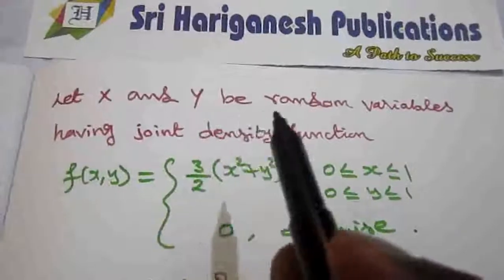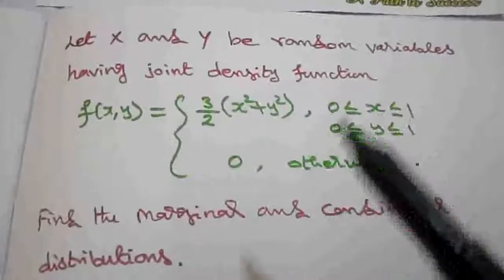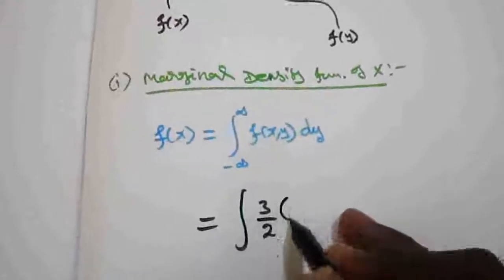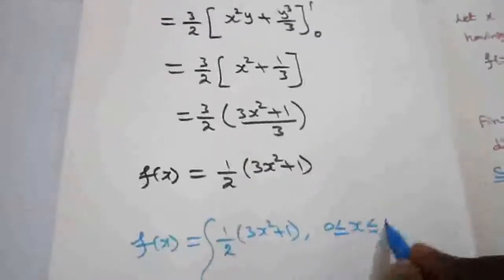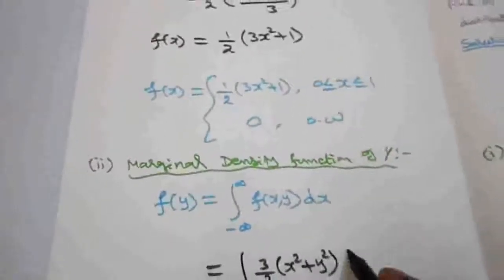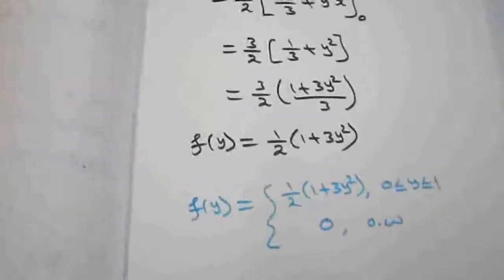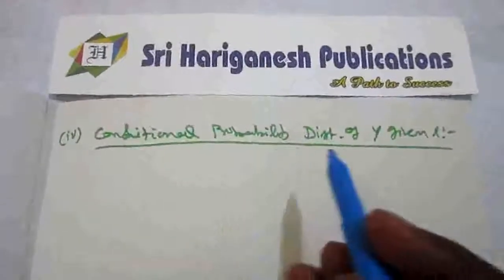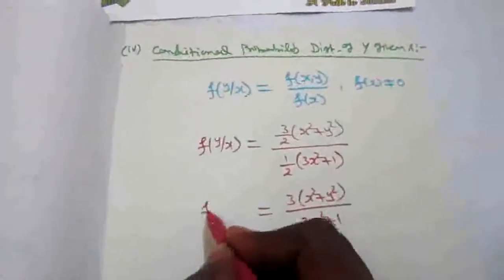Two Dimensional Continuous Random Variable - Problem 1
Probability - Two Dimensional Continuous Random Variables